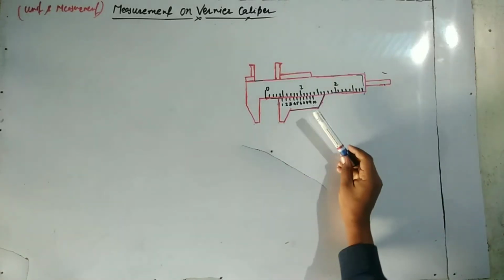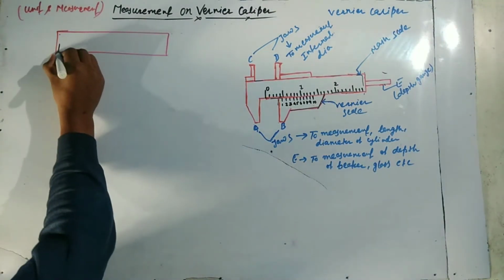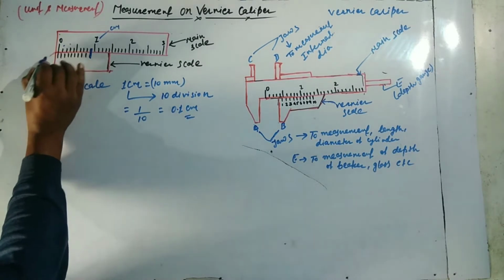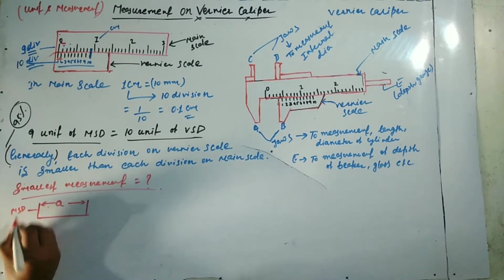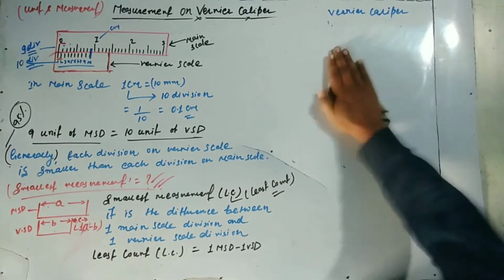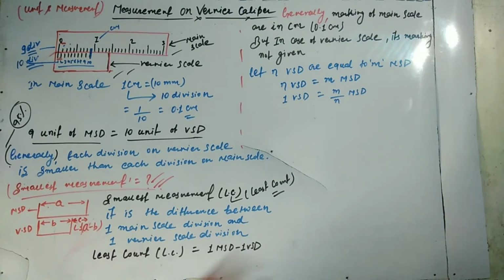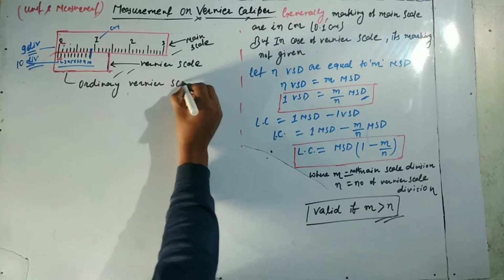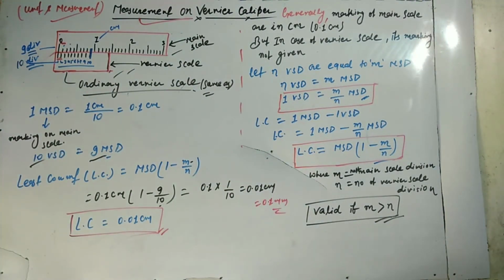Vernier caliper measurement,Least count,(Units & Measurement),GS,Physics,Class-11th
General Science-Physics
Vernier caliper measurement
Units & Measurements
For